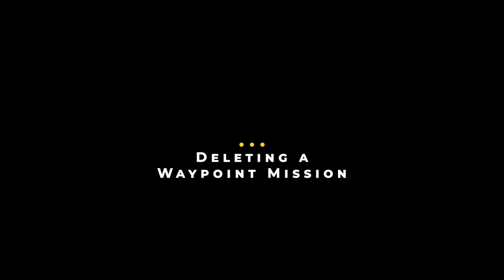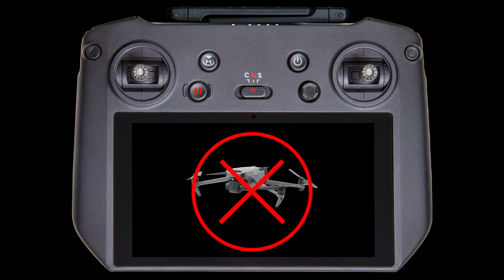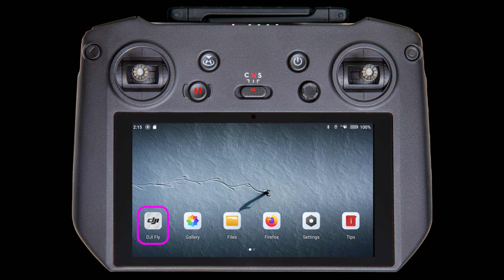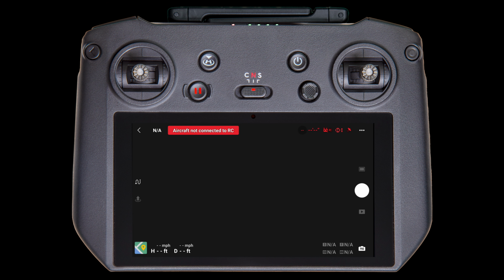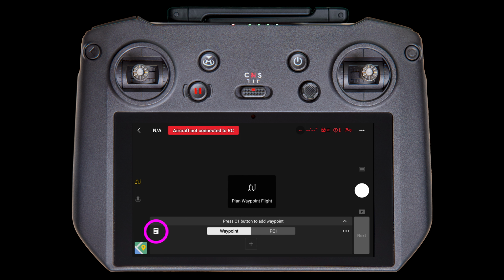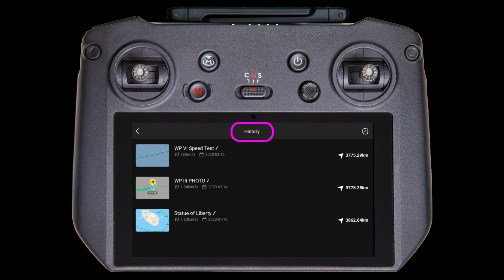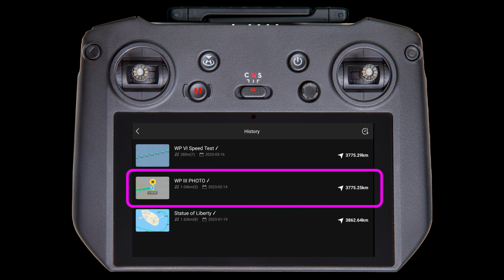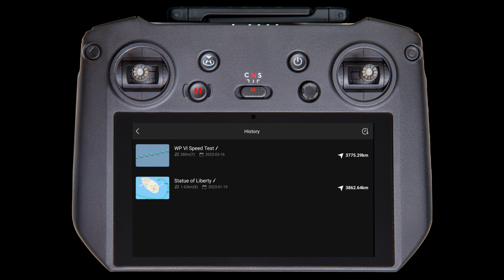Waypoints VII - Deleting a Waypoint Mission on a DJI Drone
This is Part VII in our series on Waypoints for the DJI Mavic 3 series of drones (not the Enterprise).  This video shows how to Delete a Waypoint Mission.  It was produced using the RC Pro deleting a mission created on a Mavic 3 Cine.  We also tested on the DJI Fly app on an iPhone.  We show deleting a mission without the drone connected.  But, of course, connecting the drone works too.

Table of Contents:
  00:00 Introduction
  00:28 Deleting a Waypoint Mission

[ Updates ]
( May 25, 2023 ) None Yet
This version of Waypoints is compatible with the Mavic 3, Mavic 3 Cine and Mavic 3 Classic

This video was produced by MiddleLoop Video and Photography, LLC.  MiddleLoop produces Software Training Videos and Procedural Videos for Companies large and small.

Complete listing of products used by Middleloop to produce videos like this*:

* PRIVACY POLICY & FULL DISCLOSURE:
MiddleLoop is a participant in the Amazon Services LLC Associates Program, an affiliate advertising program designed to provide a means for sites to earn advertising fees by advertising and linking to amazon.com.  If you purchase something from my affiliate links we will get a small commission with no extra cost to you. This makes it possible for me to make more videos. I periodically update my links to the current version of the product so they may not be the exact product used to produce this video.